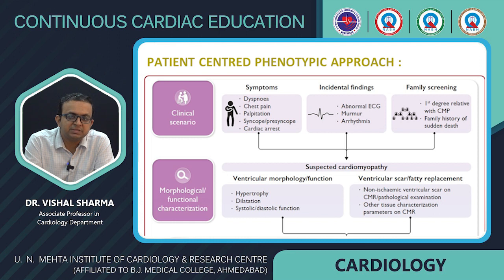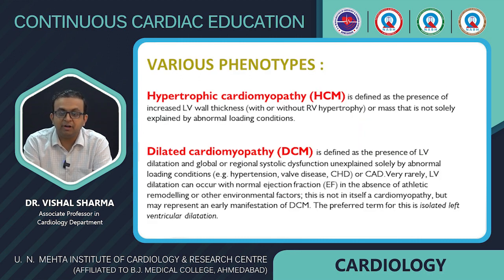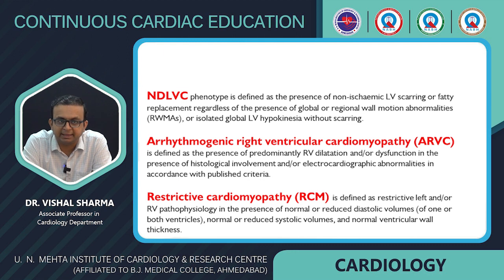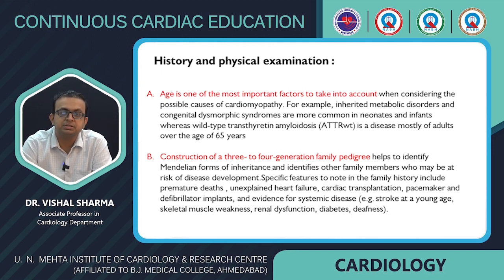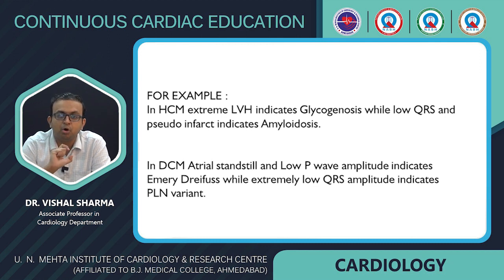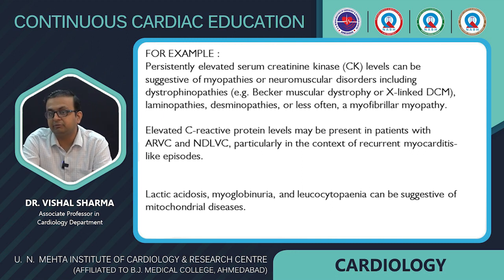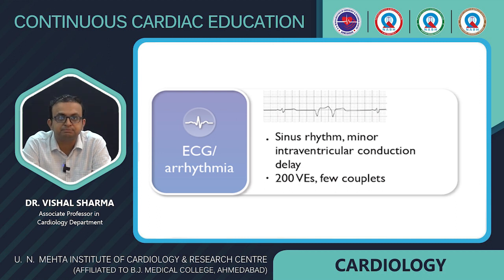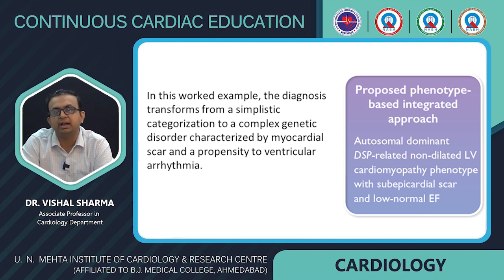APPROACH TO PATIENTS WITH CARDIOMYOPATHY-CCE(CARDIOLOGY) 17.02.2024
APPROACH TO PATIENTS WITH CARDIOMYOPATHY-CONTINUOUS CARDIAC EDUCATION (CARDIOLOGY) ,UNMICRC